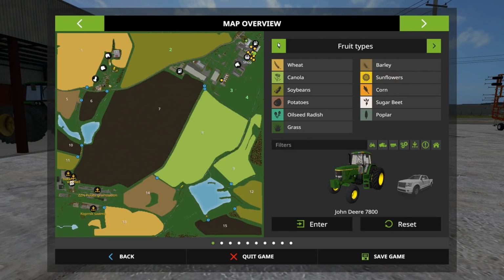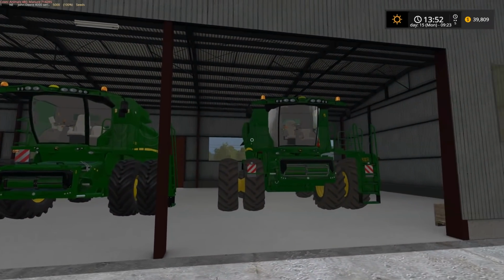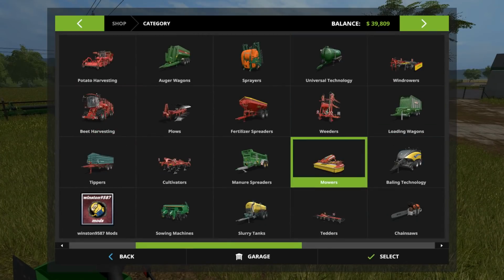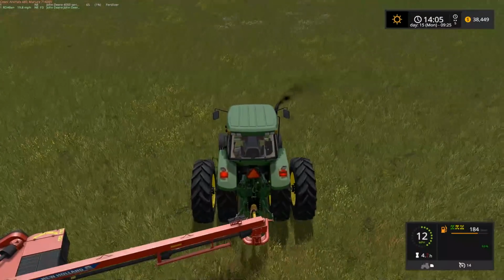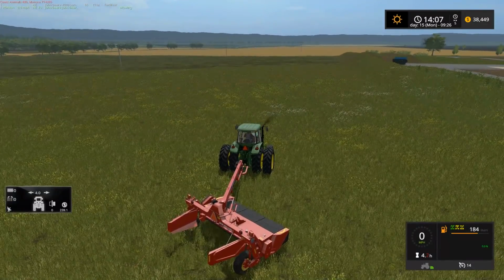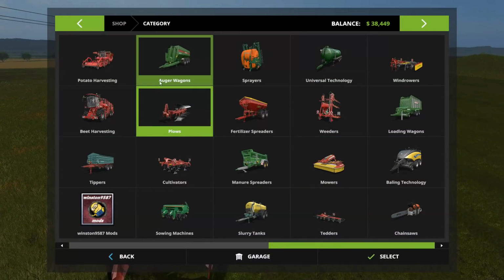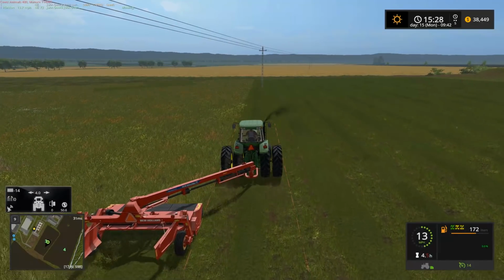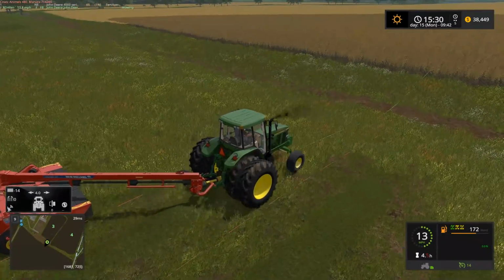FS17 Platinum MP AgroVation E5 - Been A While Since I've Mowed With This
Welcome to Season 23 for Farming Simulator 17 on the Horsch AgroVation Map.  Make sure you grab the mods and join us on the server!  Anyone is welcome to join as long as you play nicely and respect others!

[Server 1]Download Link for Mods to Join the Server (Downloads All Mods, needs to be extracted once downloaded!):

[Server 2]Download Link for Mods to Join the Server (Downloads All Mods, needs to be extracted once downloaded!):